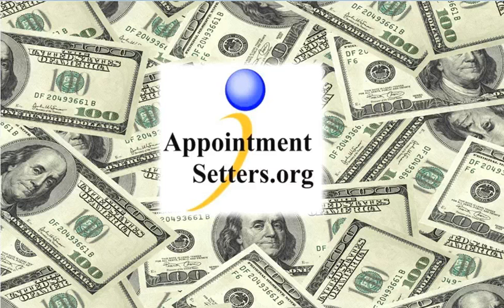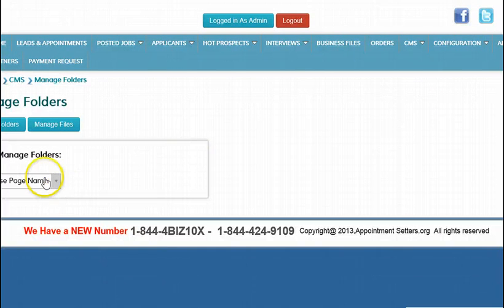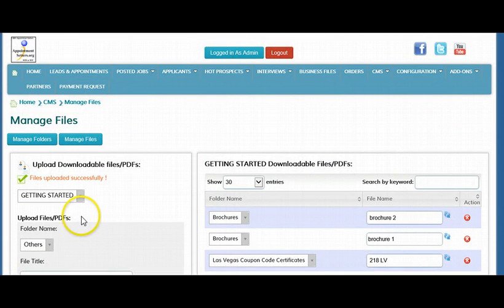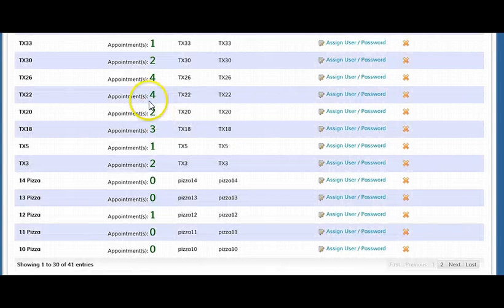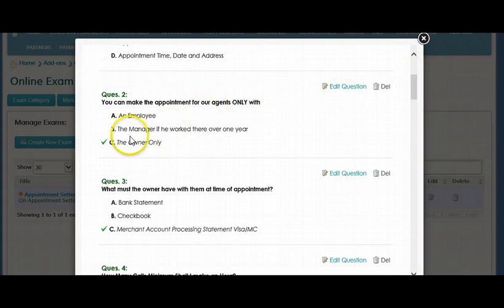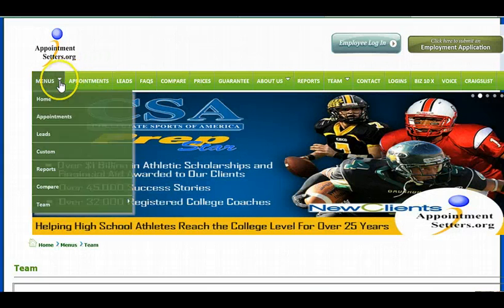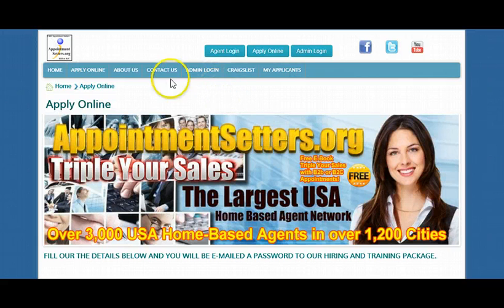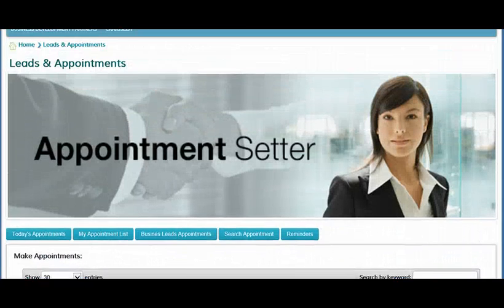After You Sign Up What We Do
Do you want more appointments? Here is the steps taken after you sign up. We have over 5,000 USA based Appointment Setters.
Special first 1,000 calls FREE...First 10 Appointments FREE . One time Set Up Fee small set up fee. TRIPLE YOUR SALES by Having us Triple Your Appointments.